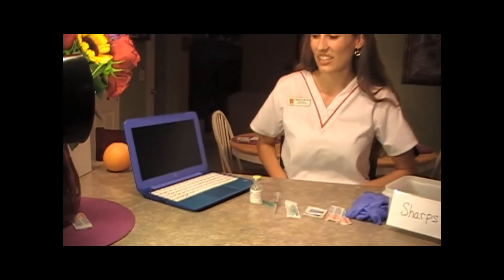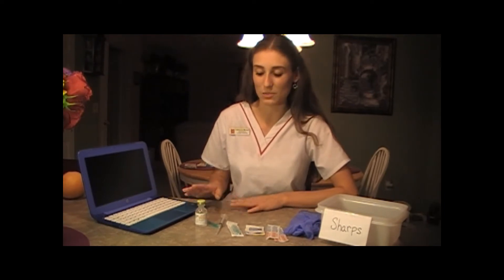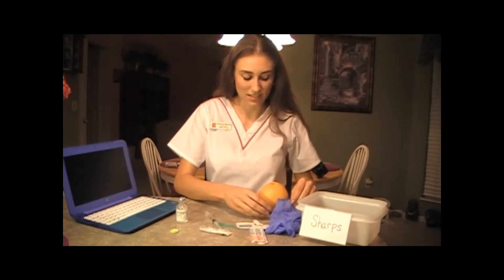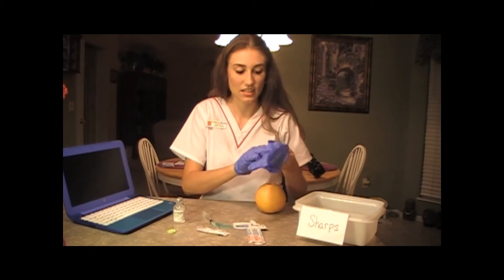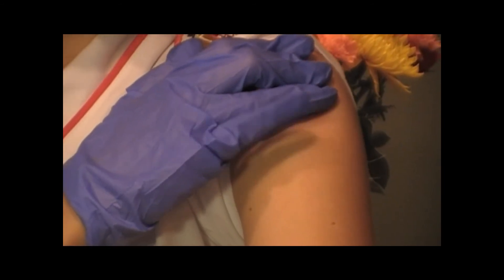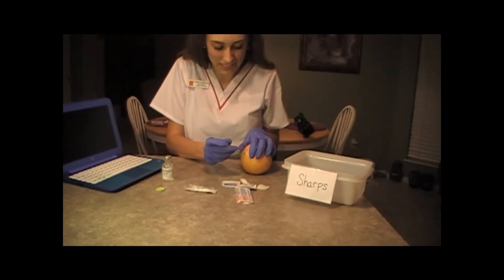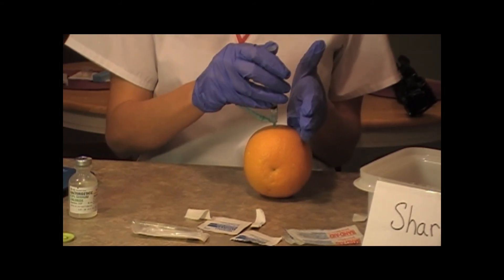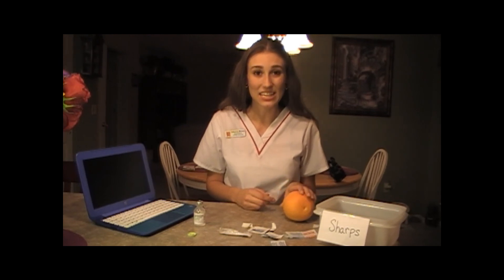Catherine Mersch: How to Give an IM injection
This video was made for class demonstration purposes for the University of Missouri- St. Louis (UMSL) College of Nursing.